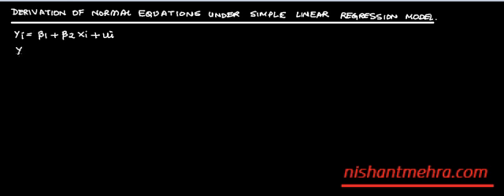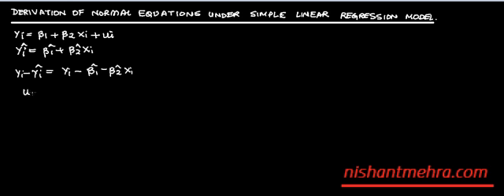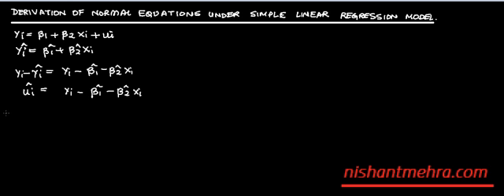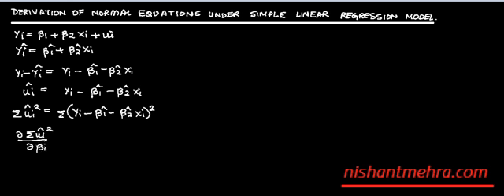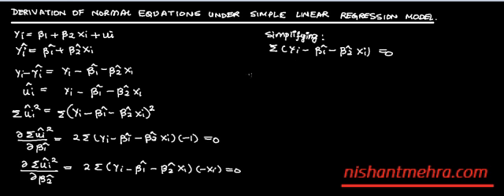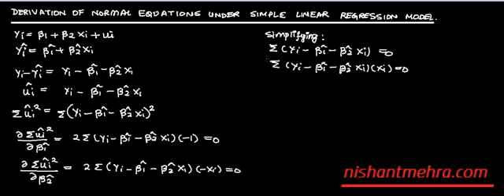[IES/IAS Economics Mains] [ONLY IES] Derivation of normal equations in simple linear model